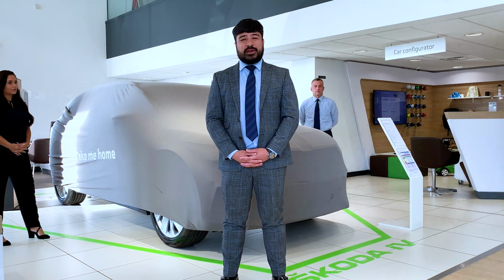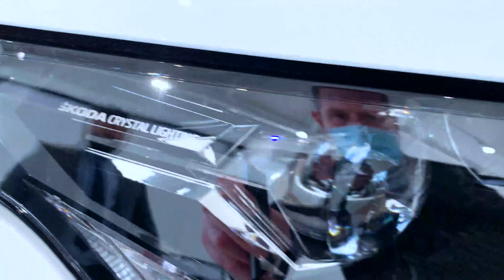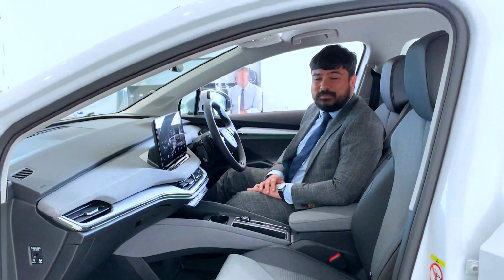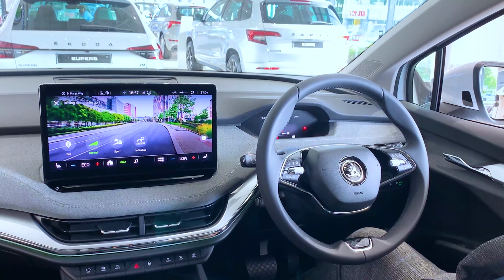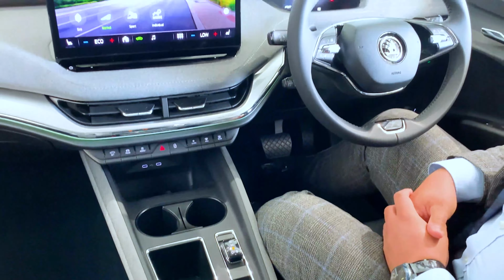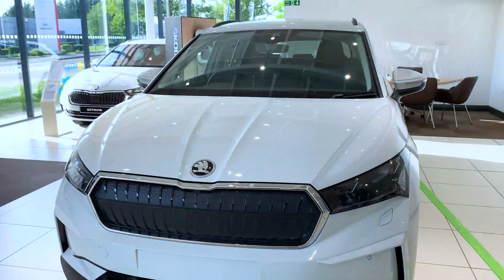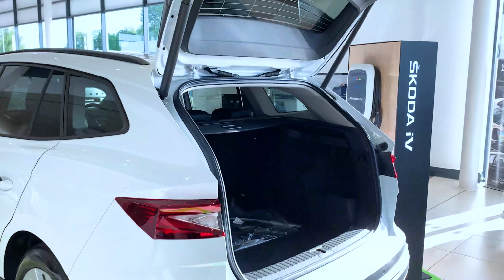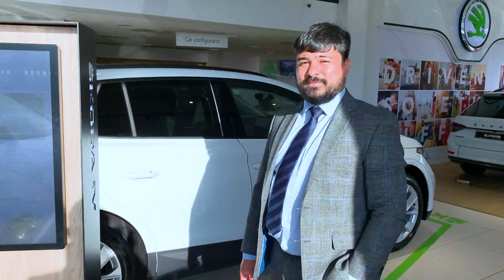The All new SKODA enyaq iV